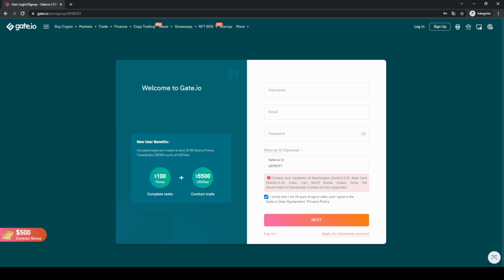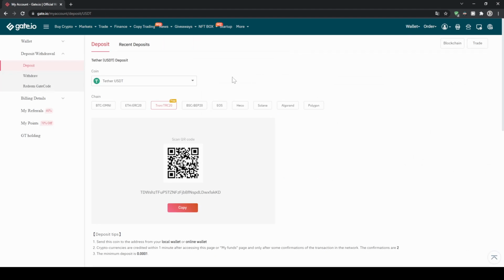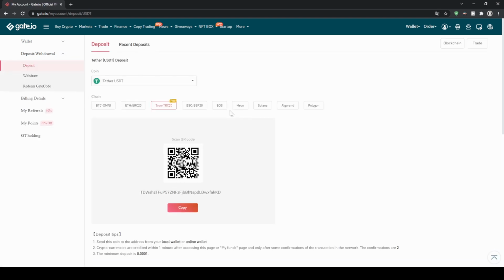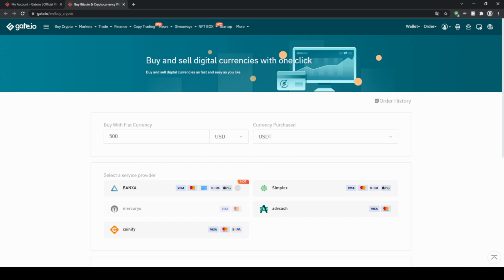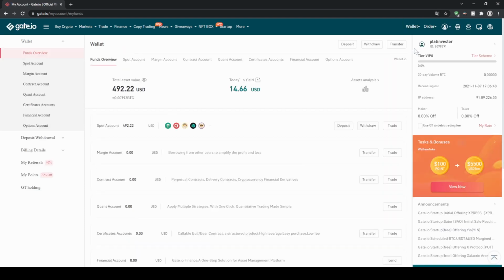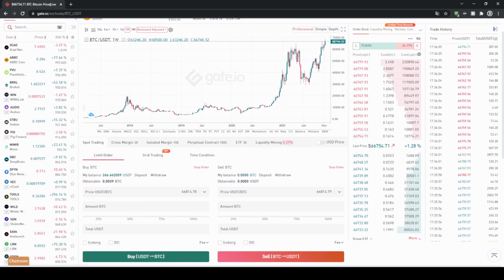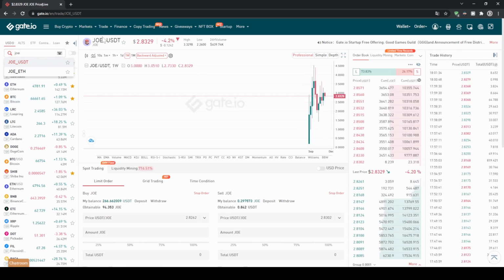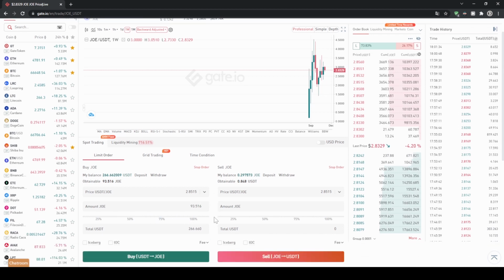How to buy JOE ✅ Step-by-Step Tutorial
This video will explain you how to buy JOE in a few simple steps.

⏱️Timestamps⏱️
00:00 Create account (+$100 BONUS)
00:19 Enable 2-Factor-Authentification
00:41 Identity Verification
01:03 How to deposit Crypto
02:10 How to deposit Fiat (credit card / bank transfer)
03:25 Overview of the trading platform
05:10 Buy JOE
06:00 Pick up $100 BONUS